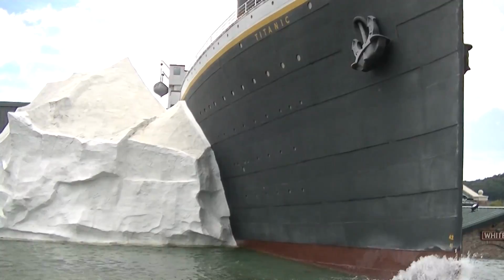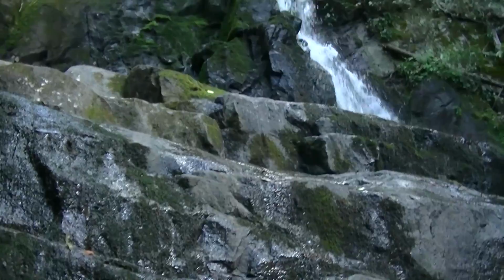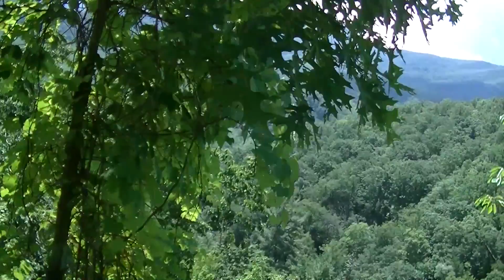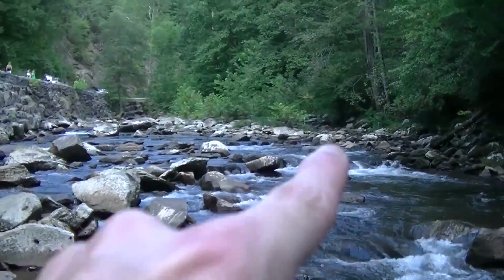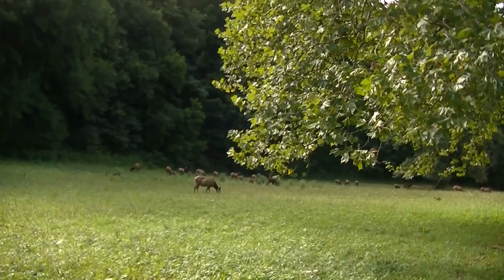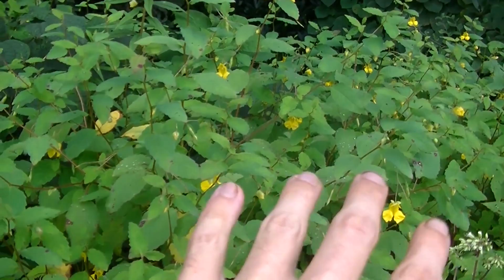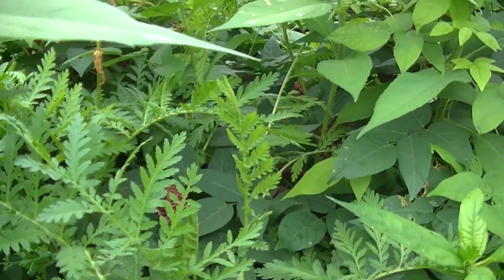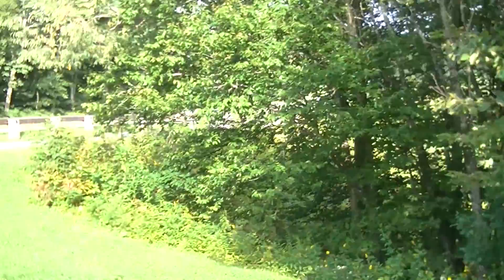Edible & Medicinal Plants Of The Smoky Mountains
Hey guys I just recently got back form vacationing in the Smokies and it was an awesome vacation. Over the 6 days I was there I got quite a bit of footage that I wanted to share with you guys. From new plants that I've never shown on this channel before like Cardinal Flower, Hog Peanut, and the Common Tansy to the highlights from my vacation like awesome waterfalls, stunning mountain views, native elk herds, and so much more. This is a vlog style video but does cover quite a bit of plants, some edible and others medicinal, like the Yellow Jewelweed.

Some of the highlights include the Titanic Museum in Pigeon Forge, Laurel Falls in Great Smoky Mountains National Park, Meigs Falls in Smoky Mountains National Park, a native Elk herd in Cherokee North Carolina, and a host of plants and herbs.

I thank you guys for watching, I hope you enjoyed it and I hope you learned a little something.

For foraging gear like shoes, bags, guides, medicine making supplies and more check out the a-store